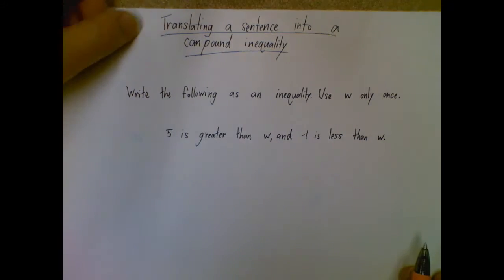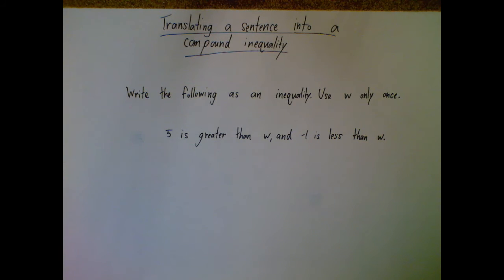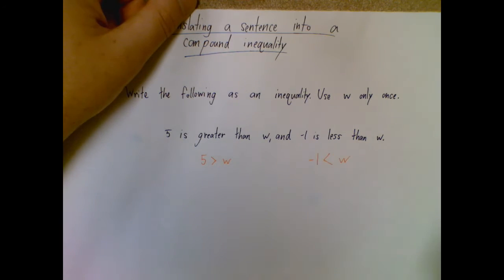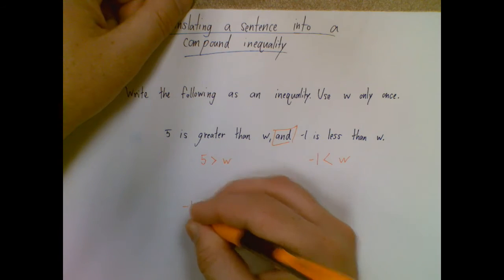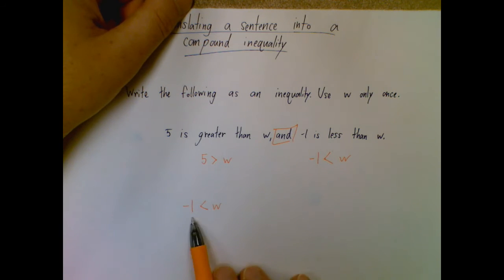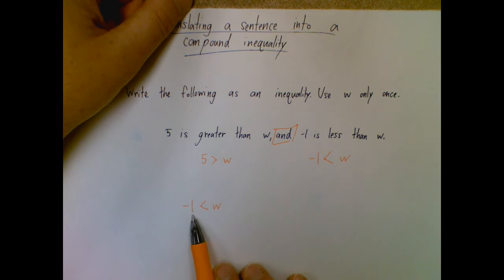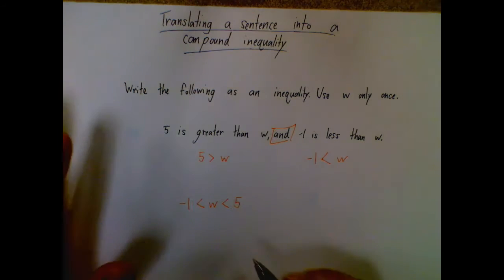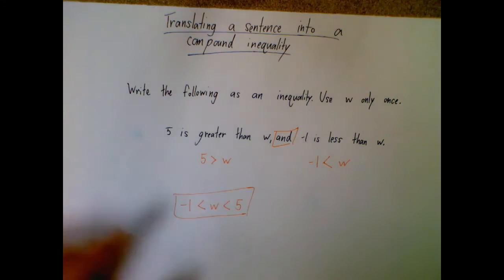Algebra 1 - Translating a sentence into a compound inequality